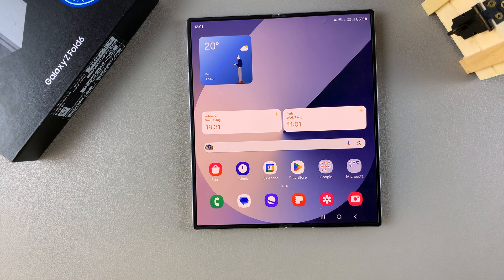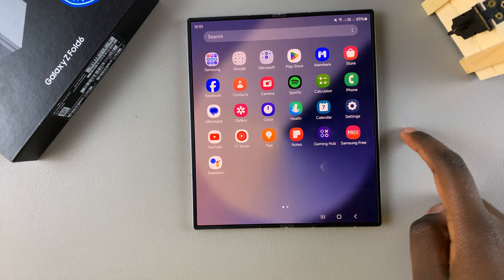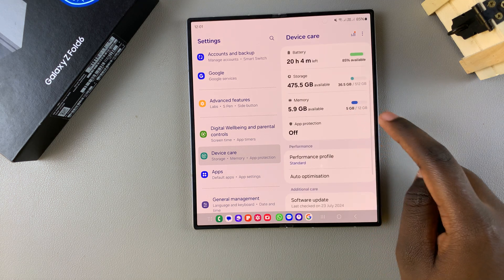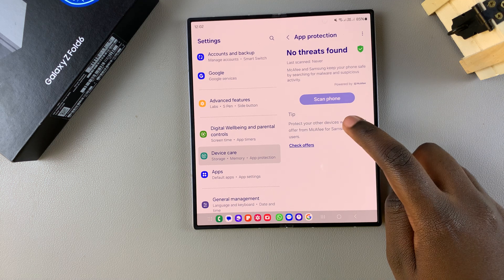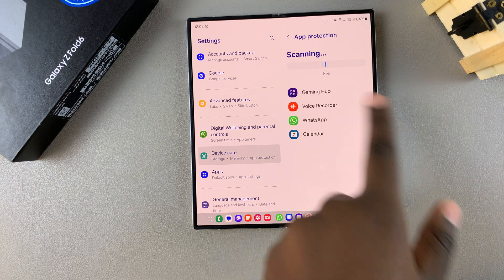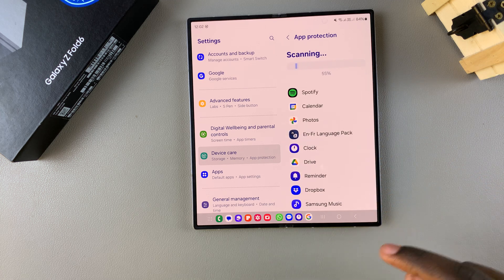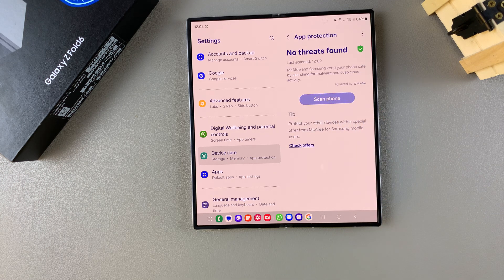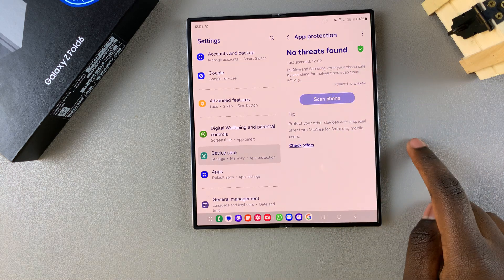How To Run Antivirus Scan On Samsung Galaxy Z Fold 6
Learn how to run an antivirus scan on Samsung Galaxy Z Fold 6 to keep your device protected from malware and other security threats. Running an antivirus scan on Samsung Galaxy Z Fold 6 is essential for detecting and removing potential threats that may affect your device's performance and security.

This guide will walk you through the steps to run an antivirus scan on Samsung Galaxy Z Fold 6, ensuring your phone remains secure and free from harmful software. By following these steps to run an antivirus scan on Samsung Galaxy Z Fold 6, you can maintain the safety and reliability of your device.

In this video, learn how to run an antivirus scan on your Samsung Galaxy Z Fold 6:

Go to Device Care and select App Protection.
Ensure the feature is turned on.
Tap Scan Phone to start the scan.
Wait for the scan to complete and review the results.

This is how you easily and effectively Run Antivirus Scan On Samsung Galaxy Z Fold 6

Cell Phone Tripod Adapter